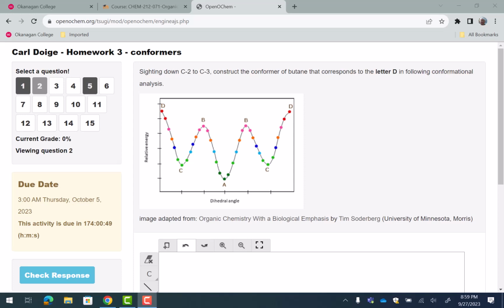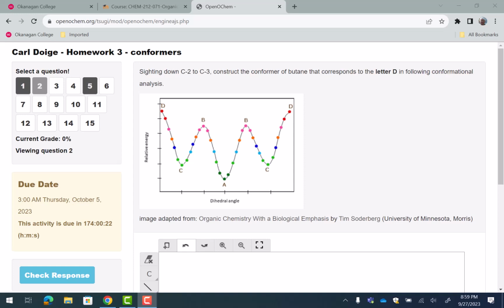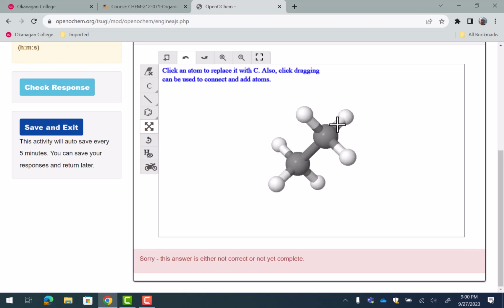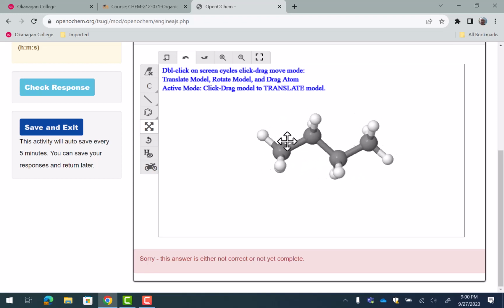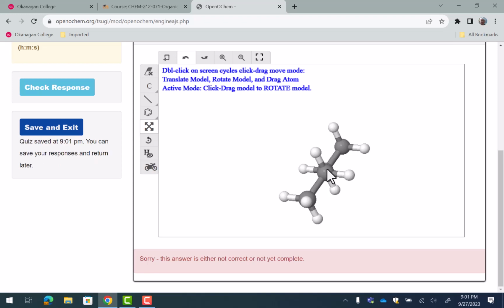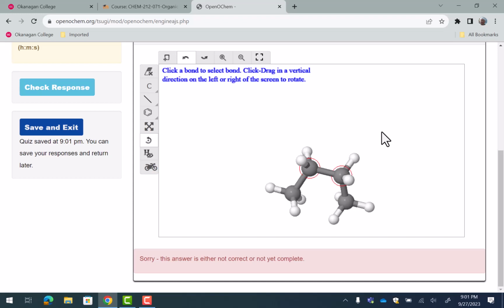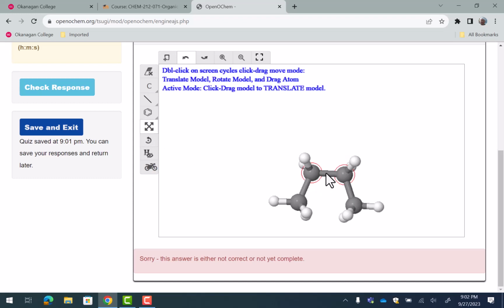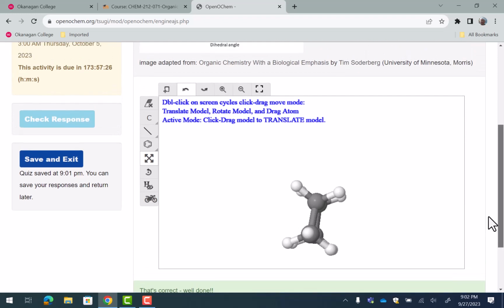manipulating 3D structures openOchem